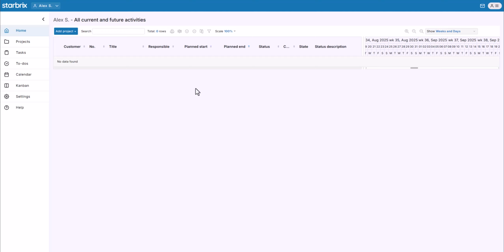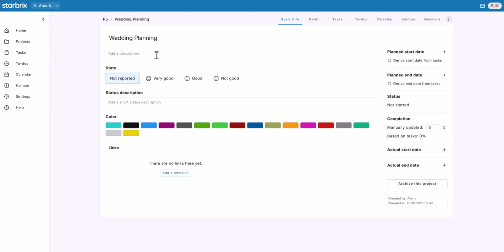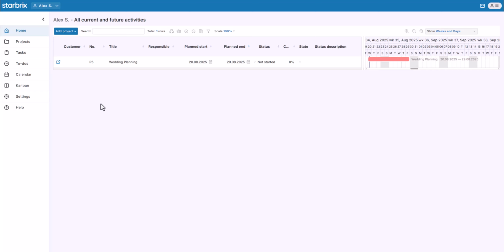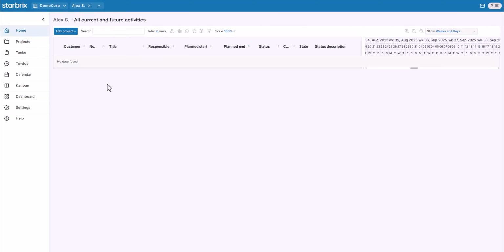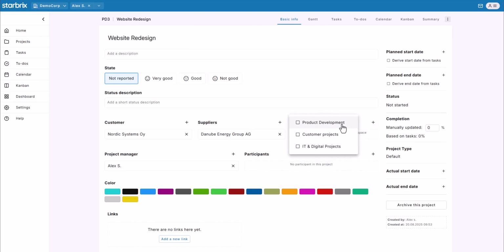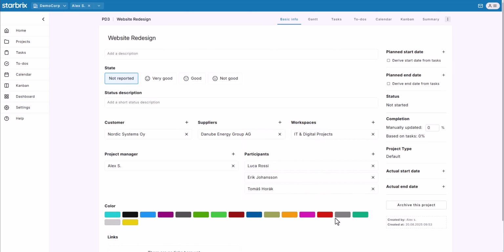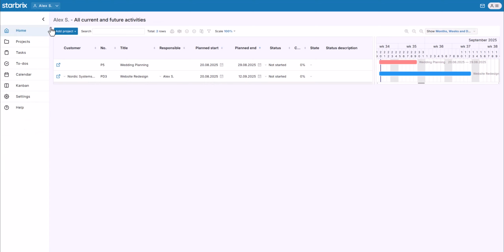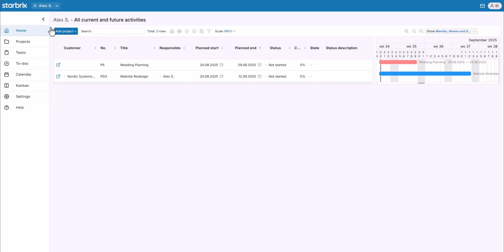How to Create a Project in Starbrix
Learn how to create projects in Starbrix. This tutorial shows step by step how to set up private projects in your personal account and organization projects with customers, suppliers, and team members. You’ll also see how both types of projects appear in your personal account for a complete overview.